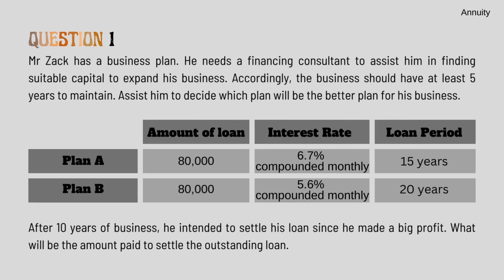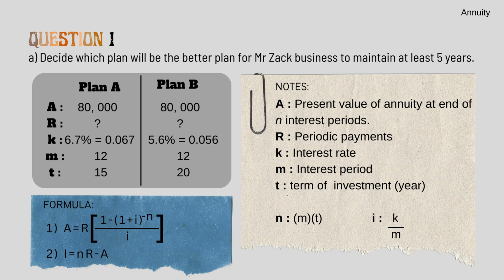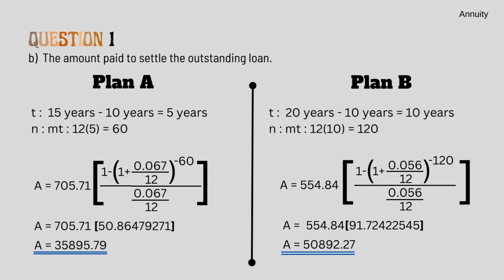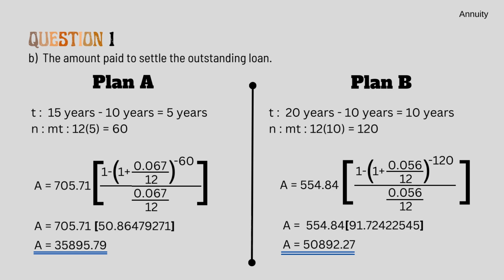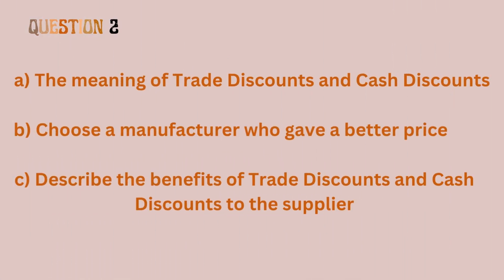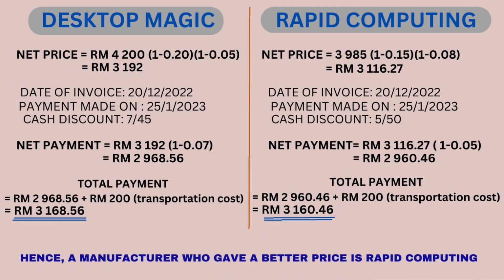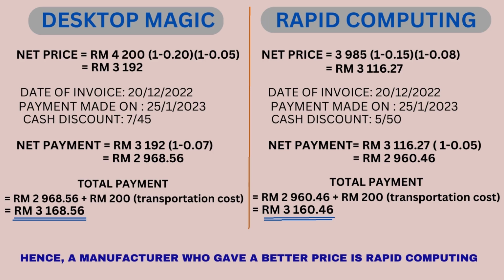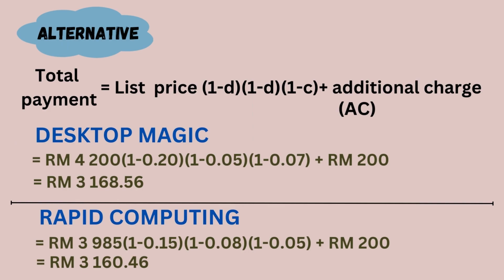Annuity & Trade and Cash Discount (MAT112) (Group Assignment)